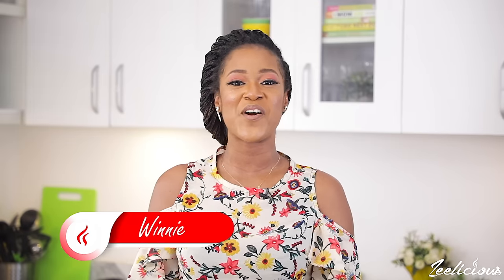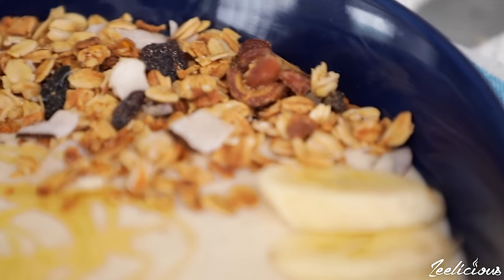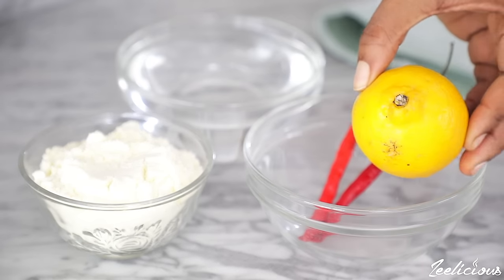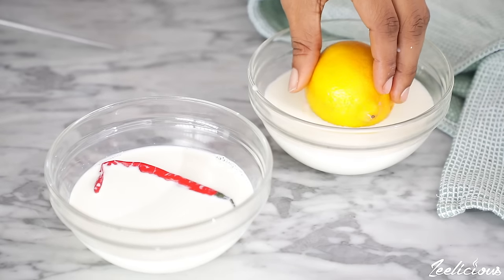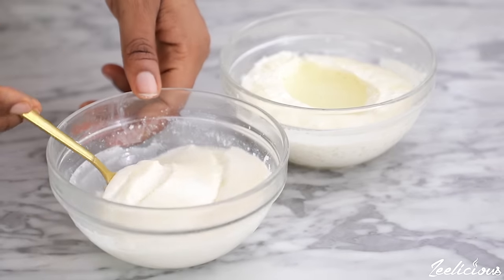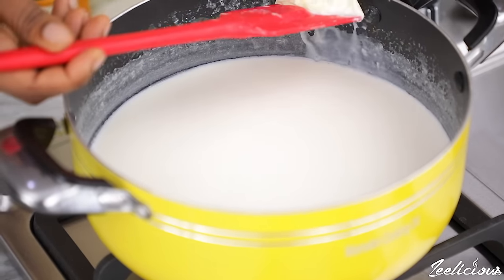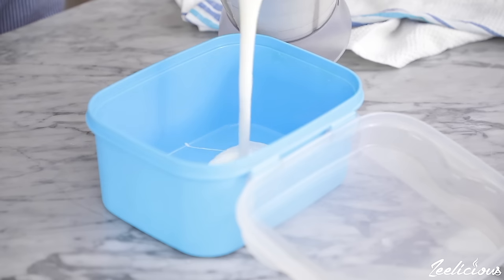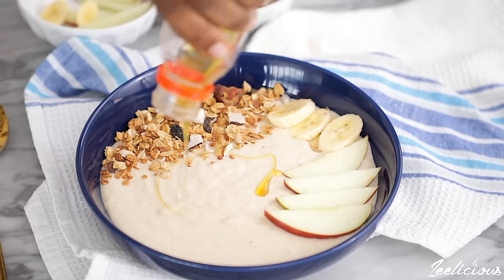How to Make Yogurt From Scratch With Just 3 Ingredients + BONUS BREAKFAST RECIPE - ZEELICIOUS FOODS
After watching this video, I am pretty sure you won't want to buy yogurt from the super market again. This home-made yogurt recipe is the easiest recipe to create with very few ingredients and up to 48 hours waiting time.

Full Recipe Details ► See recipe details below

Love,
Winnie❤️

Ingredients
For the Starter/Culture
- 4 tablespoons full cream powdered milk
- 1 cup water
- 2 chili peppers with green stalk or 1 lemon or lime

For the Yogurt
- 5-6 tablespoons yogurt starter
- 3-4 cups full cream powdered milk or more
- 2-3 cups room temperature water or more

For the Breakfast Recipe
- 1/2 cup home-made yogurt
- 2 bananas
- 2 tablespoon instant or rolled oats
- Drizzle of honey or sweetener of choice

Toppings
- Granola
- Apple slices
- Banana slices
- Drizzle of hone